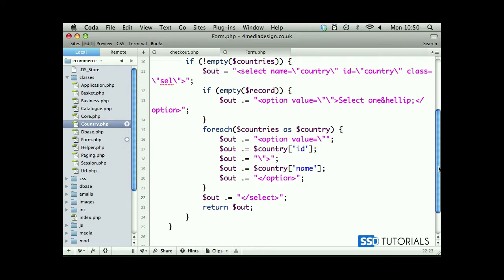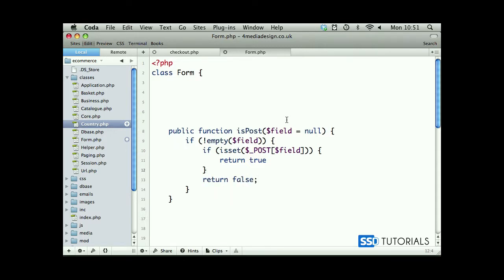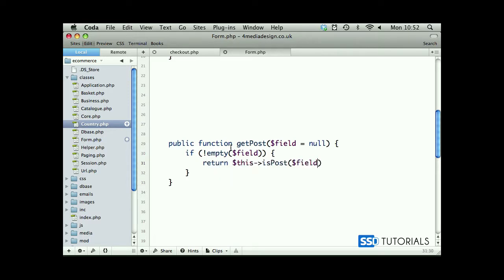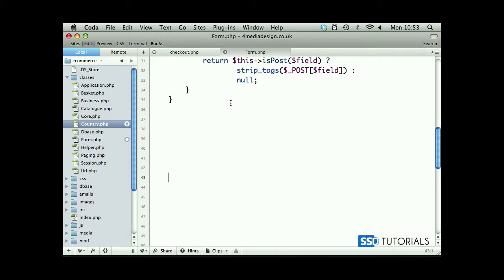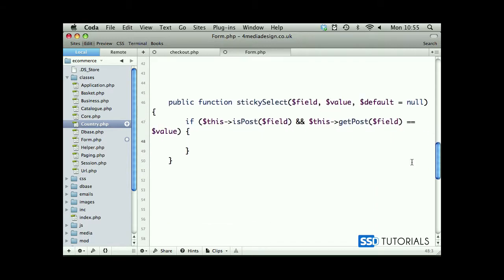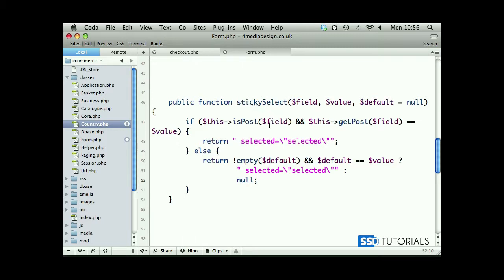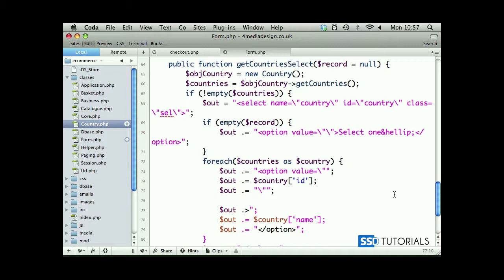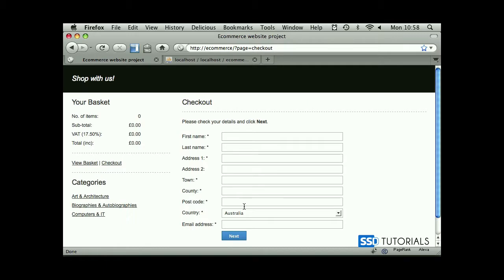08-03: E-commerce application with PHP, MySQL, Ajax and PayPal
Process $_POST